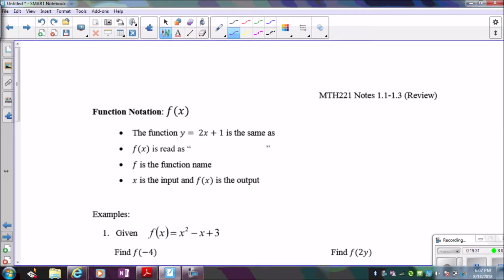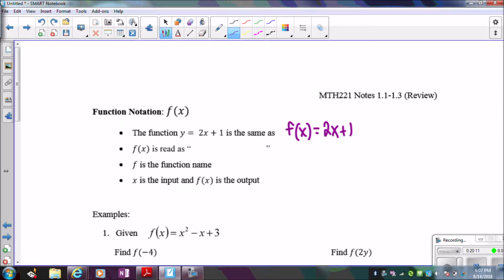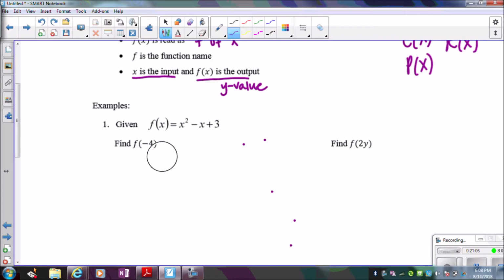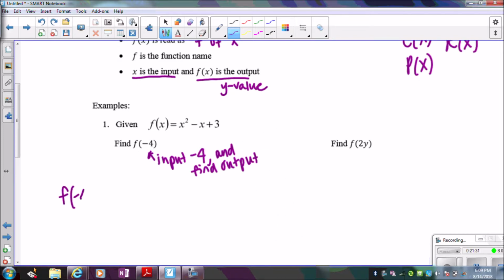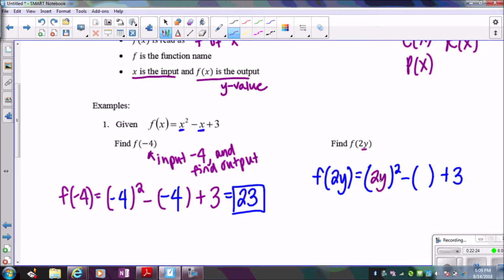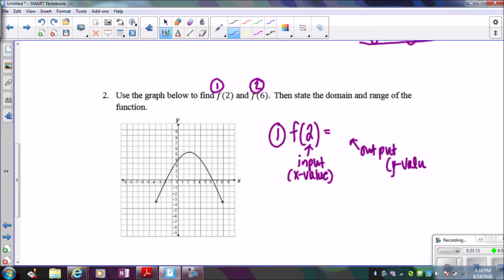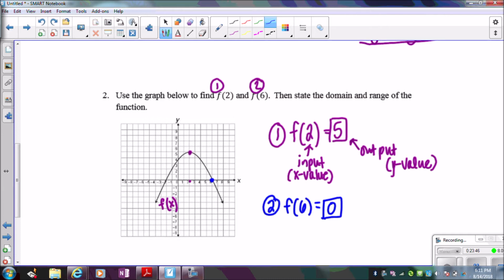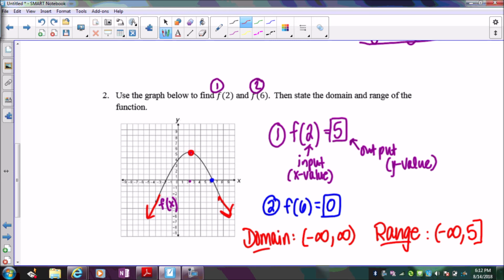1.1 -1.3 VIDEO 2 Function Notation